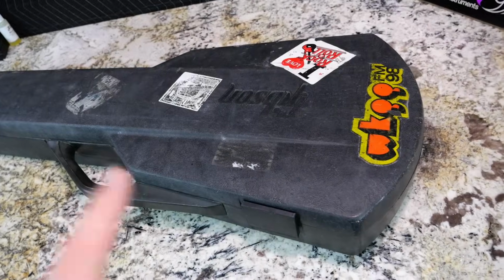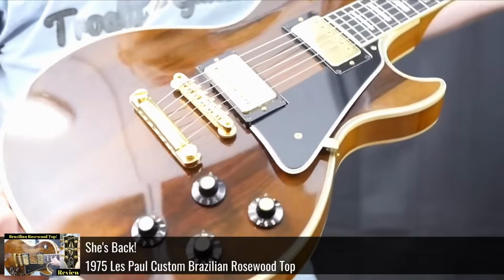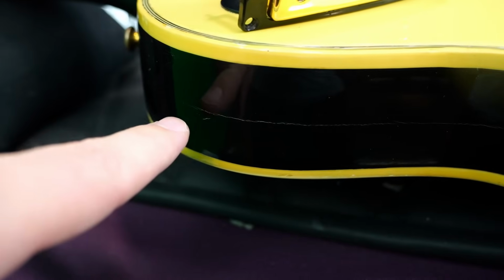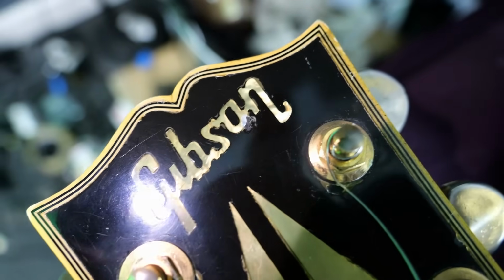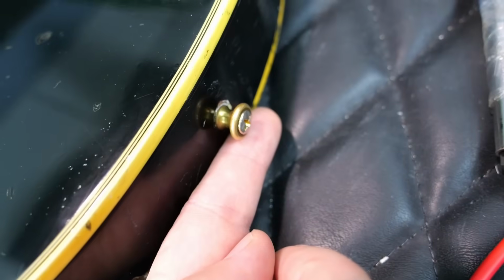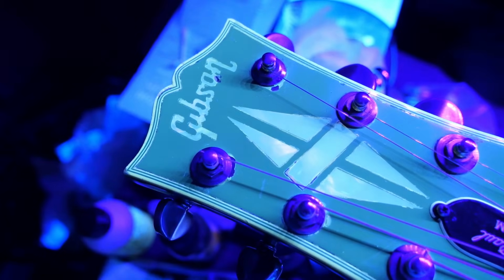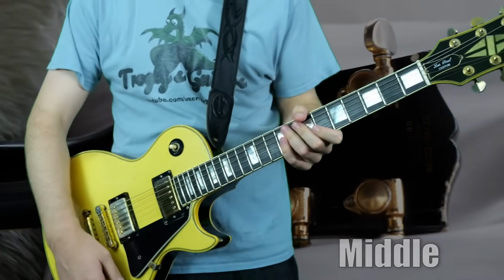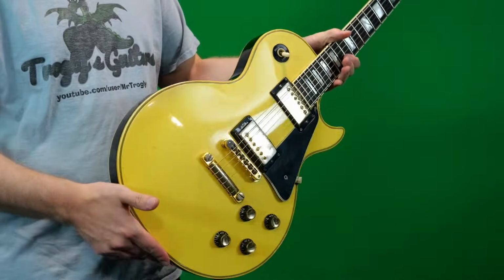The "Dokken" Les Paul | 1976 Gibson "Tuxedo" Les Paul Custom White Top Black Back + Sides Review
Today we talk about the rare color often referred to as "Tuxedo." This finish was applied to a few Les Paul Customs in  late1974-early1977 (believed to be around 50, with no real evidence to back that up.) These started life as off-white with black back and sides. It is quite a cool look! This road-worn example showcases that the whole guitar started "white" and then was sprayed over black on the back as Gibson's finishing process. Maybe these only existed as factory cover-up models? As the guitar wears, the white finish pops through which is a pretty cool effect!

Usually, rare colors are only collectible for their rarity - however, Don Dokken of Dokken can be seen playing one of these in the early days of his band (1979) so at least there is a small extra * to the story of this finish!

🐕 Episode Guide:
0:00 Intro - Check Links in the Description
0:07 The Les Paul Custom Tuxedo
0:52 Something I Learned
1:14 The Finish / Famous Users
2:20 How Many Were Made?
3:03 The Epiphone Reissue
3:14 Case / Case Candy
3:55 Inside Look / Specs
15:24 Clean Tones
17:24 Dirty Tones
19:04 Final Thoughts
20:21 What to Watch Next!

🎞️ Videos Mentioned:
2:53 1975 Les Paul Custom Brazilian Rosewood Top

10:36 1976 Gibson Les Paul Custom Tuxedo

19:44 2006 Gibson Zakk Wylde Signature Les Paul Custom